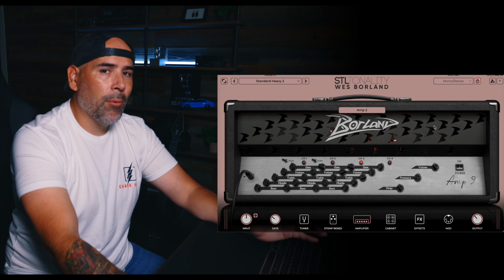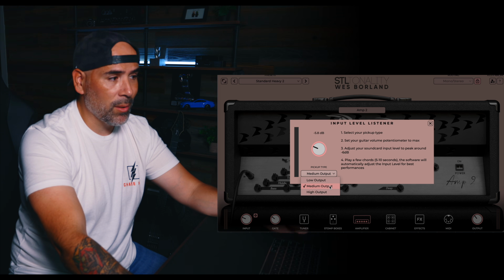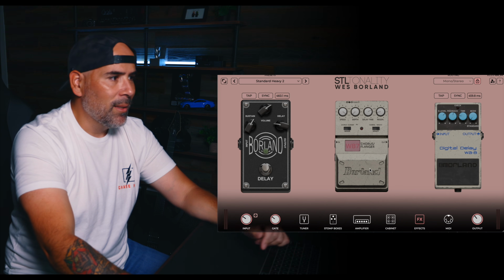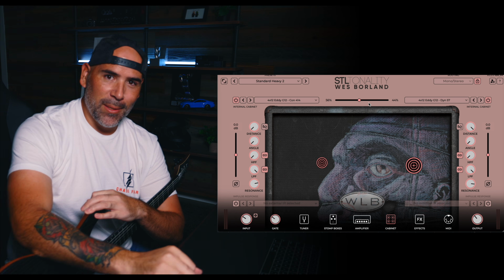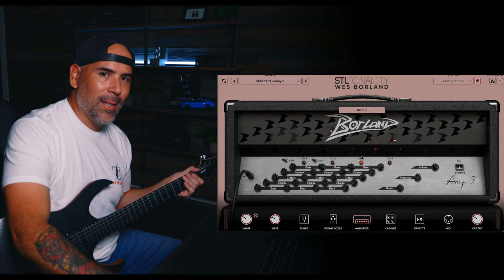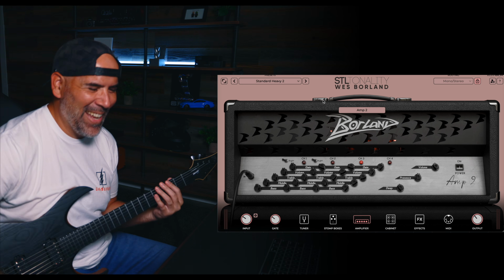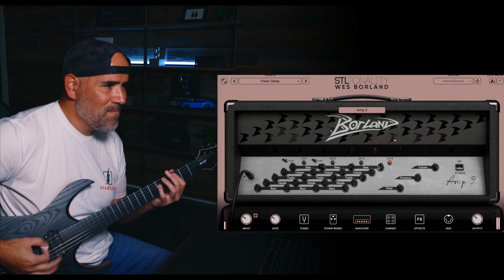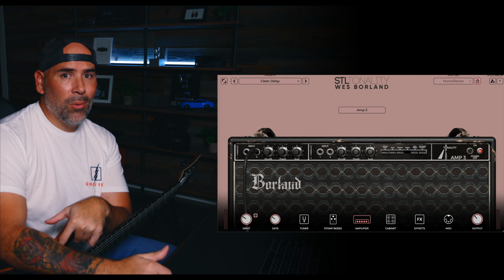Tonality: Wes Borland Overview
Our latest plugin, Tonality: Wes Borland is here, and Abel is here to walk you through everything that makes it special. Check it out, then go experience the sonic anarchy yourself.

0:00 - Intro
1:02 - Basic Overview of Tonality GUIs
2:41 - The Amps & Effects
3:53 - The Cabinets
5:17 - A Tour of the Presets
8:07 - Building Presets